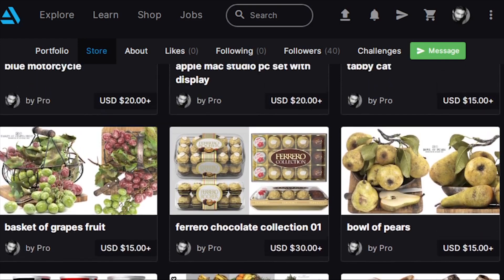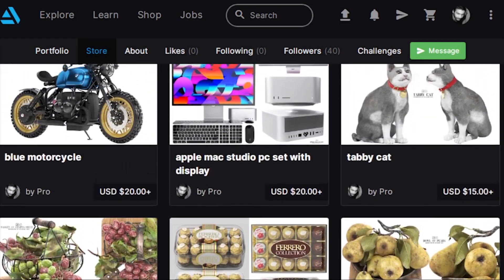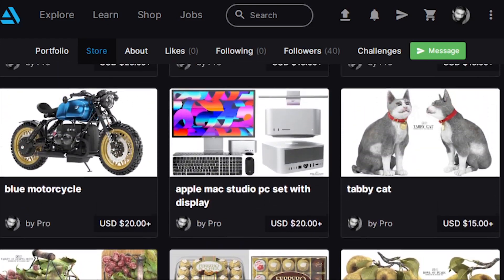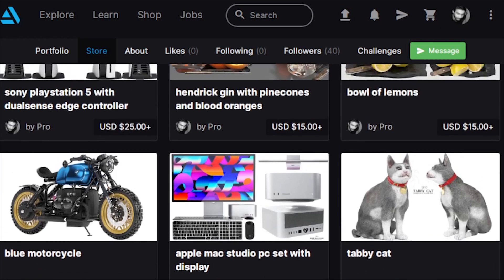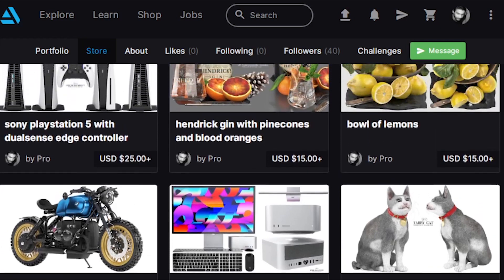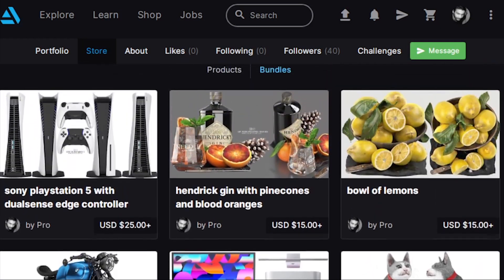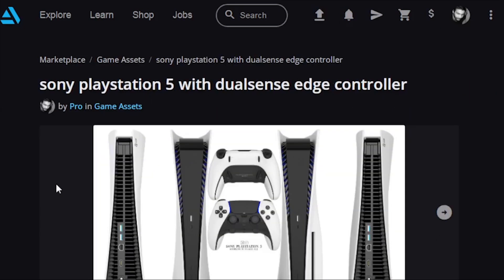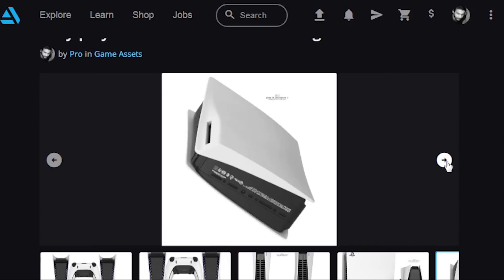how to modeling playstation 5 console using 3ds max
in this video i'm gonna show you how to modeling playstation 5 console using

►  MUSIC IN THIS VEDIO :

Video Link:

 • Giraffe Squad - Wait For Me [NCS Rele...
• Video Link:

 • Extreme Energy - ...